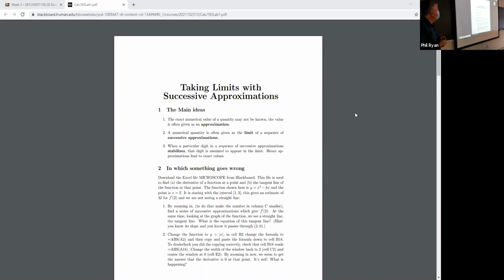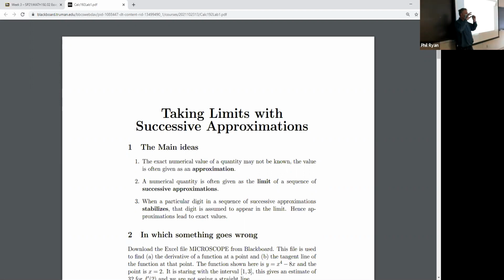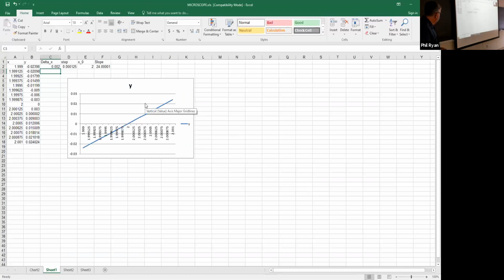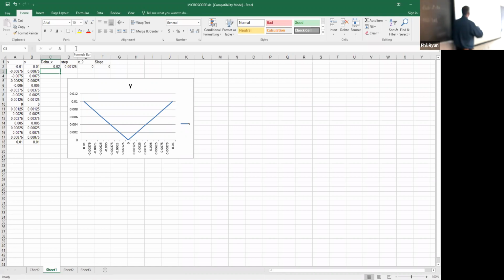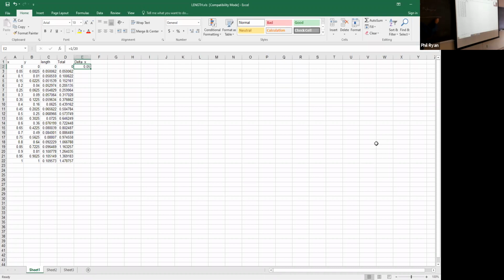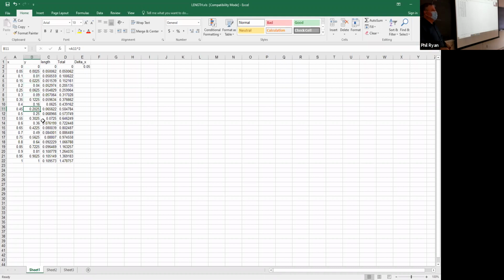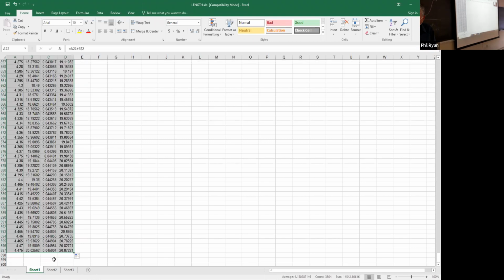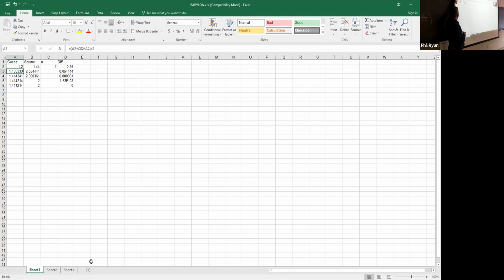Lab 1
1st Computer Lab